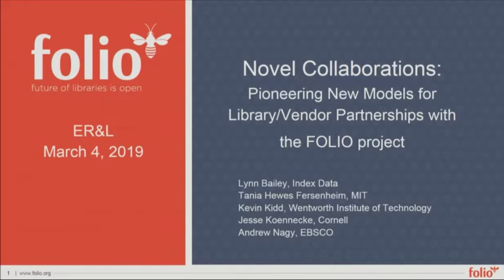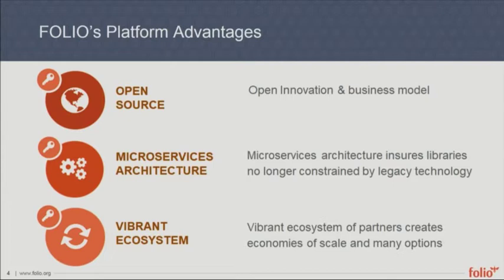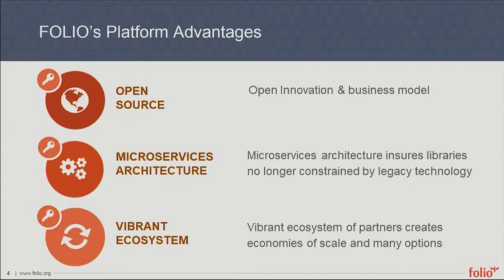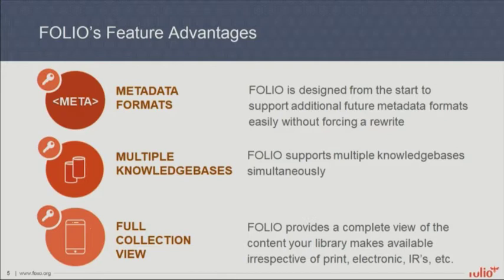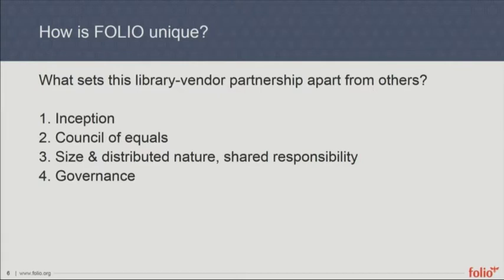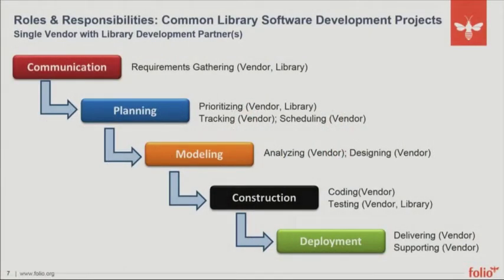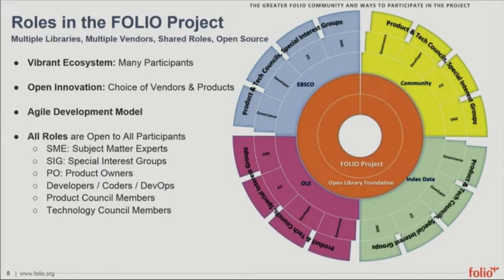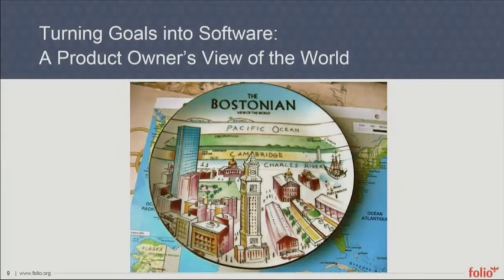Pioneering new models for Library/Vendor Partnerships with the FOLIO project | ER&L 2019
The FOLIO project is blazing new paths in vendor/library partnerships. We will explore how the FOLIO project is changing the technology landscape for libraries by providing a truly open, extensible platform, and how the working relationship between the partners can be a model for how this partnership can drive innovation.

Tania Hewes Fersenheim — Senior Systems Librarian, MIT Libraries
Jesse Koennecke — Director, Acquisitions and E-Resource Licensing Services, Cornell University
Andrew Nagy — Director, Software Innovation, EBSCO Information Services
Lynn Bailey – CEO, Index Data
Kevin Kidd – Director of the Library, Wentworth Institute of Technology

Recorded at ER&L, Austin, Texas, US — 4-Mar-2019